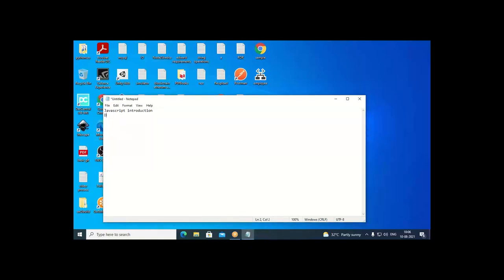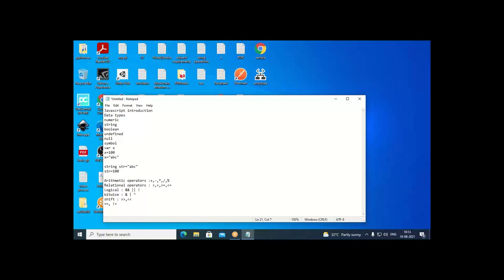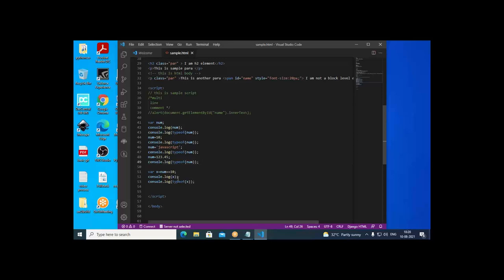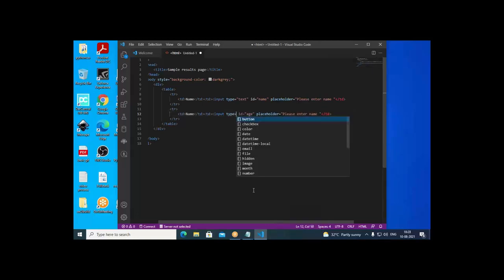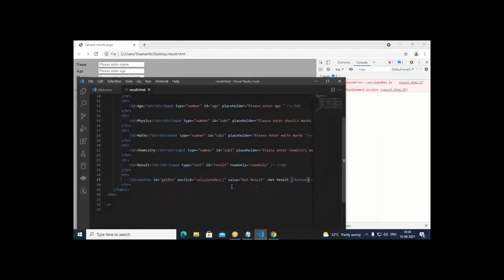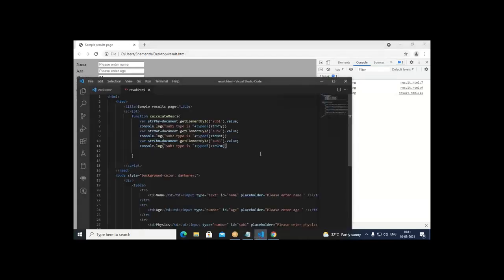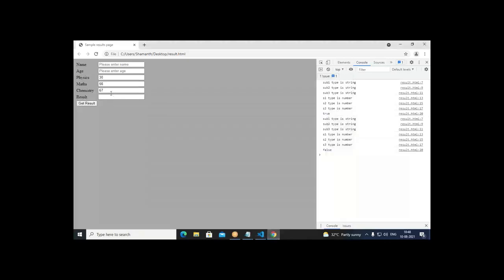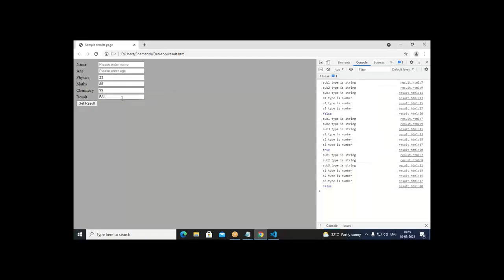Javascript Session 2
We are happy to announce Python BootCamp sessions both Weekdays and Weekends. Highlights of the program

❖ One Project
❖ Database of Interview Questions
❖ Help with Resume Preparation
❖ Mock Interviews
❖ Blog for Q & A